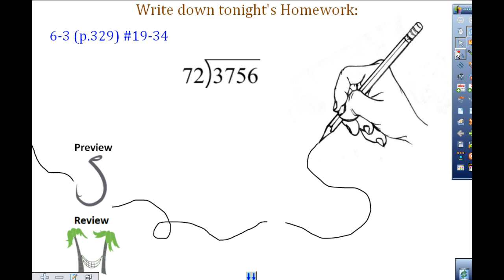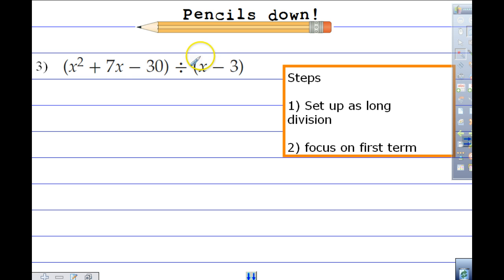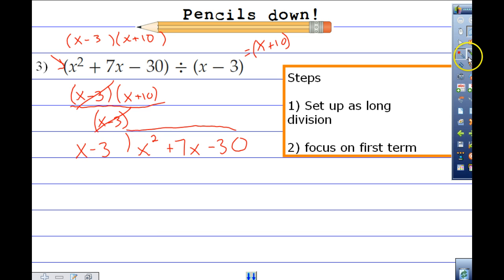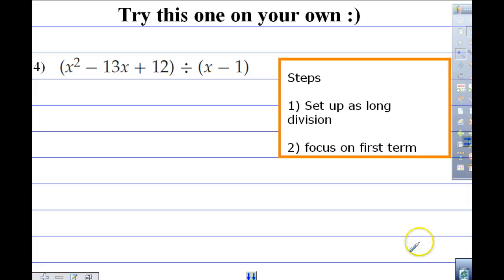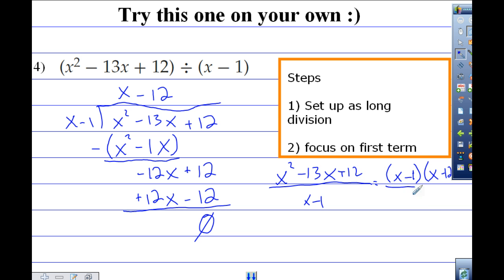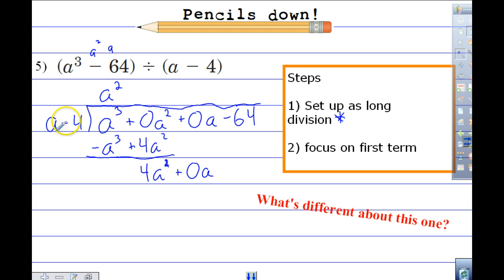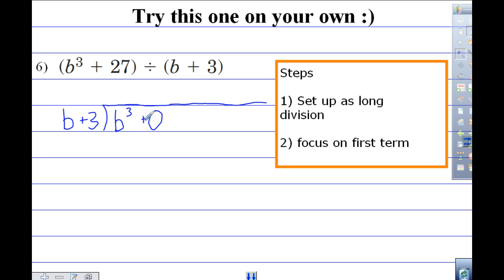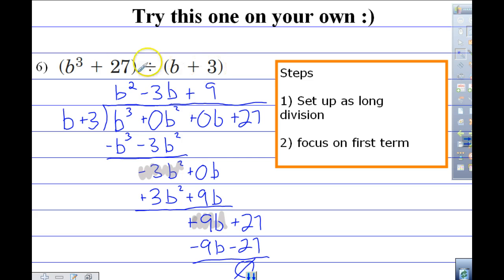2014.04.03 Long Division w/Polynomials [RS]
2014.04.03 Long Division w/Polynomials [RS]